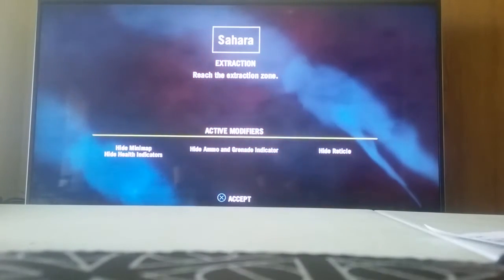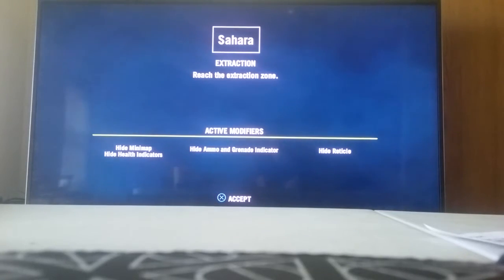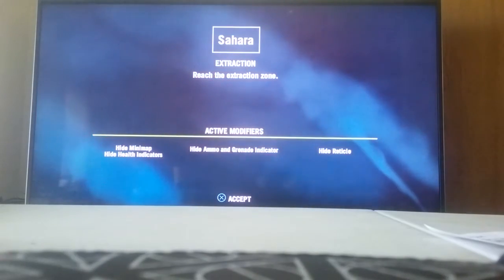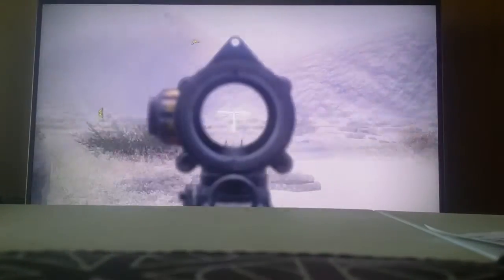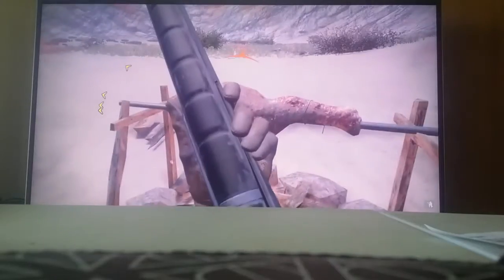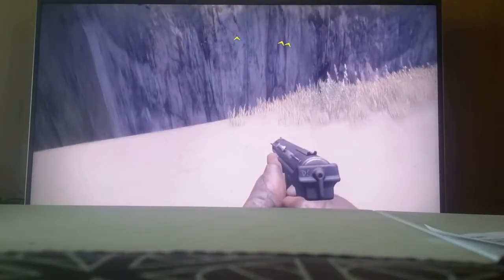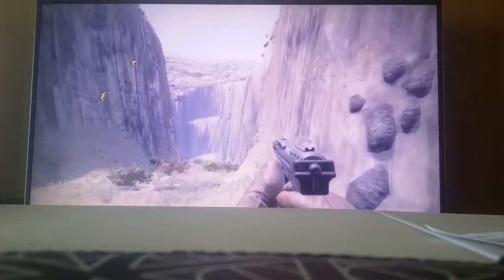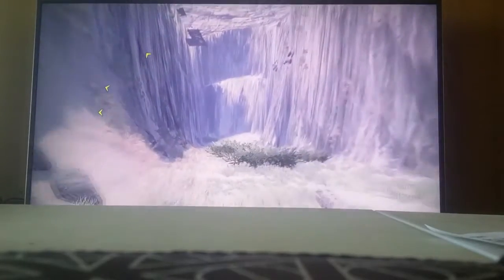mistakes were made FarCry 4 #2